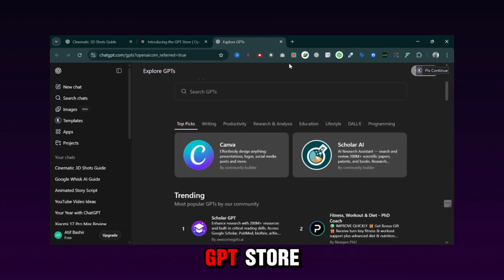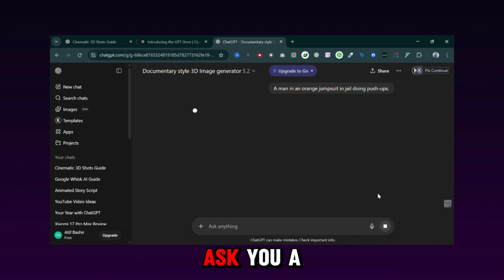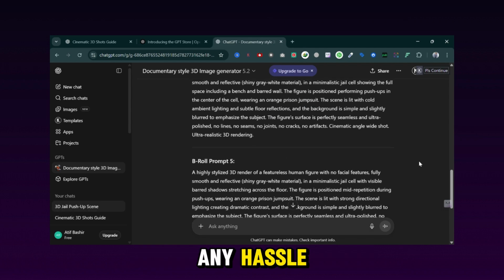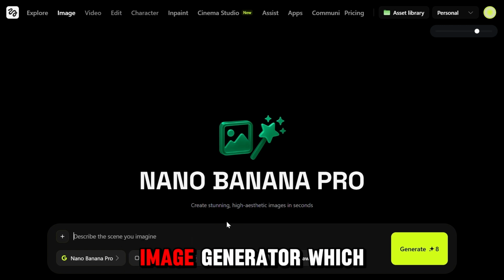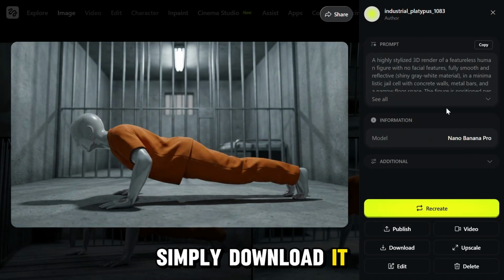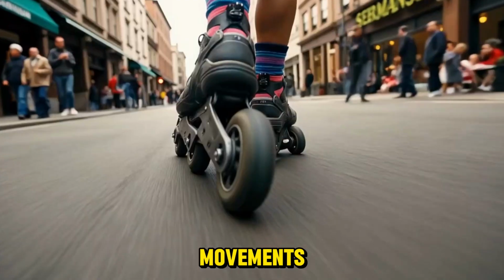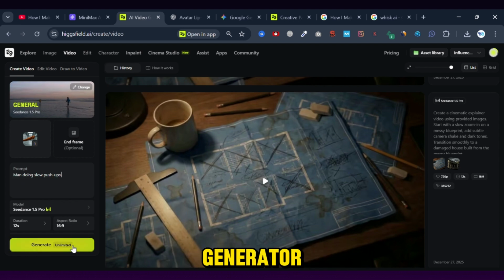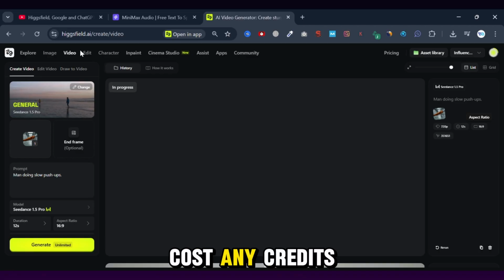How to Create Cinematic 3D Shots for Documentaries Using AI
Creating cinematic 3D shots for documentaries no longer requires expensive software, powerful computers, or years of 3D animation experience.

In this video, I’ll show you how to create cinematic 3D documentary shots using AI, step by step. You’ll learn how to turn a simple text idea into a professional-looking 3D image, and then animate it into a cinematic video with smooth camera movements.

We’ll use free and beginner-friendly AI tools to generate high-quality documentary visuals, perfect for:

Documentary filmmakers

History & storytelling channels

YouTube creators

Short films & cinematic reels

If you want to create high-quality documentary visuals using AI, this workflow will save you time, money, and effort.

00:00 Introduction – Cinematic 3D Shots with AI
00:20 Channel Intro – Try Tech AB
01:05 Why Prompts Matter in AI Filmmaking
02:10 Using Custom GPT for Documentary 3D Prompts
02:40 Creating Cinematic Images with Image FX
03:10 Choosing the Best Aspect Ratio & Style
03:40 Turning Images into Cinematic Videos with Higsfield
04:00Camera Movements Explained (Dolly In & Dolly Out)
04:30 Final Results & Documentary Use Cases
05:00 Final Thoughts & Outro

cinematic 3D shots, AI documentary filmmaking, AI filmmaking tools, create documentary videos with AI, cinematic AI video, 3D documentary visuals, AI image to video, AI cinematic shots, free AI video tools, Higsfield AI, Image FX Google, AI short film creation, documentary storytelling AI, AI camera movement, cinematic video generation, Try Tech AB